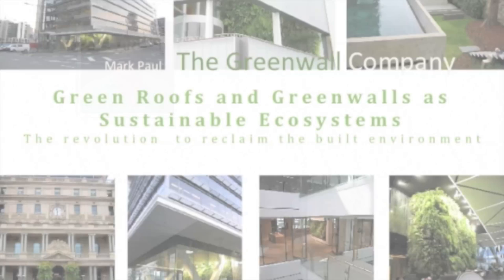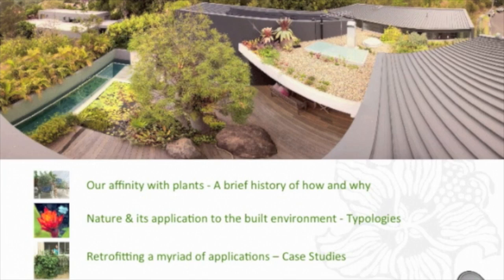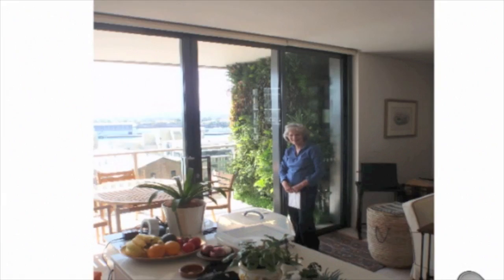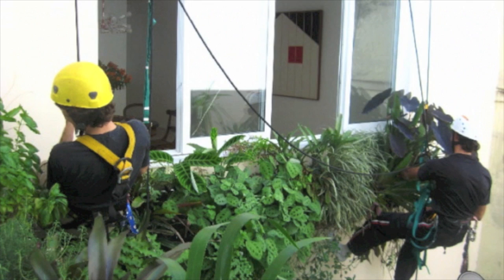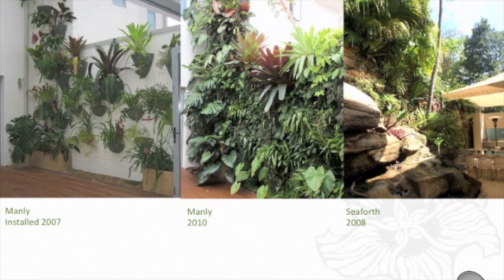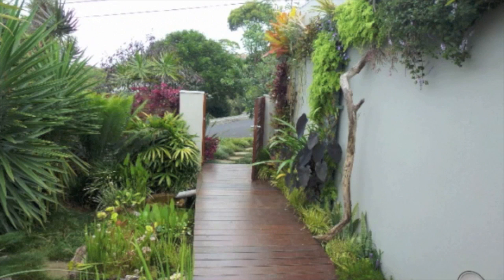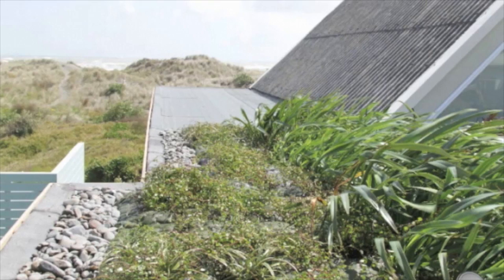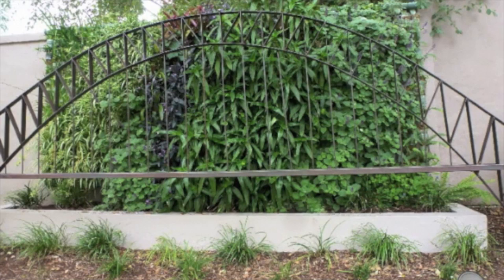Greening the World Inside and Outside by Mark Paul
It’s been a year since Greenroofs.com concluded our third Greenroofs & Walls of the World Virtual Summit: Connecting the Planet + Living Architecture, and as promised, we are now releasing the 23 videos from our 30+ international speakers to the general public.

Sydney, Australia.  Over the past 25 years Mark Paul, founder of The Greenwall Company and a qualified horticulturist, has become a name synonymous with reclaiming the built environment, a passion he has had since childhood.  Mark’s most recent achievements range from completion of one of the tallest greenwalls in Australia, implementation of a community schools program through to tailor-made residential installations in homes nation-wide. To date, Mark Paul has reclaimed thousands of sqm of the built environment.

Mark has pioneered a number of greenwalls and greenroof innovations with his formative landscape experiences and scientific background which has allowed for much experimentation, trial and testing with planting techniques, medias and methodology (and technology). These developments have put The Greenwall Company as a leader for greenwall and greenroofs in Australia.  The Greenwall Company vision is to reclaim the built environment by clothing the facades of buildings with epiphytic and lithophytic planting to create a living, breathing architectural function to every building.